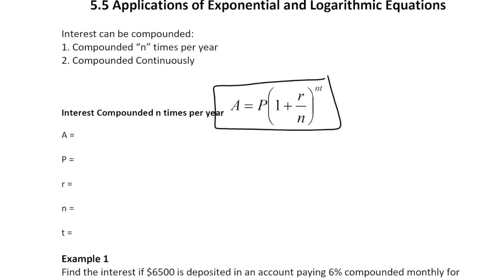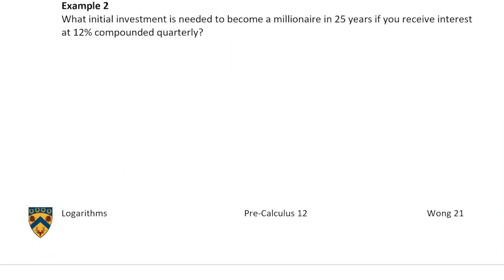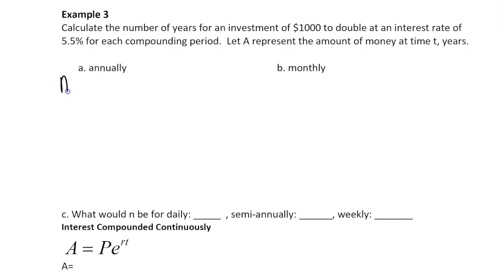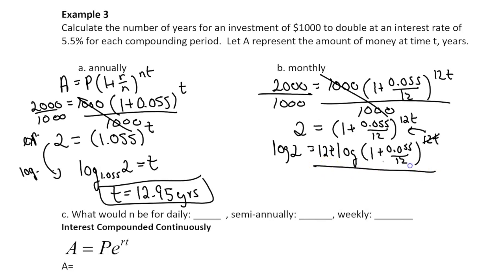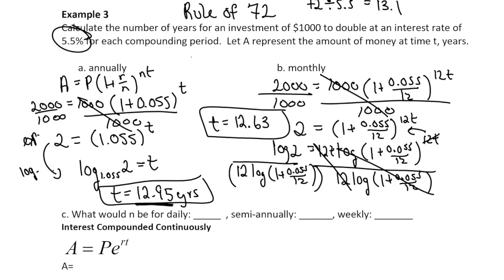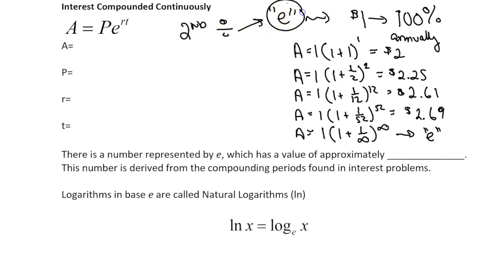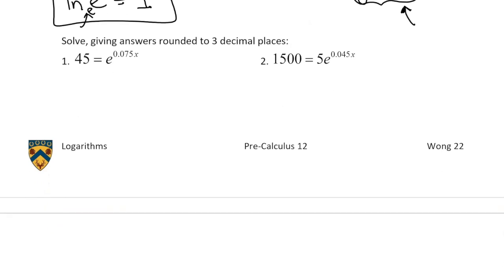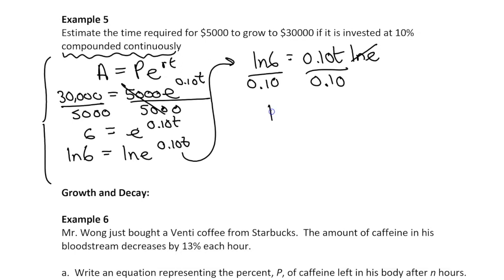Pre-Calculus 12 - 5.5 Applications of Exponential and Logarithmic Equations Part I